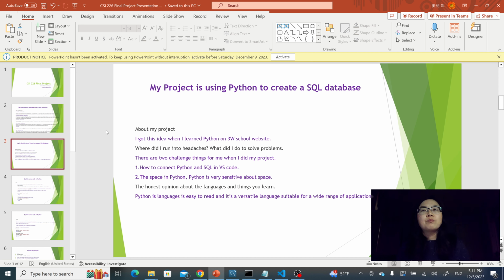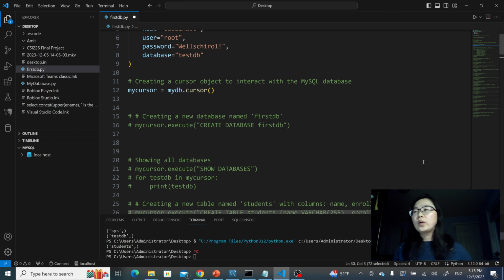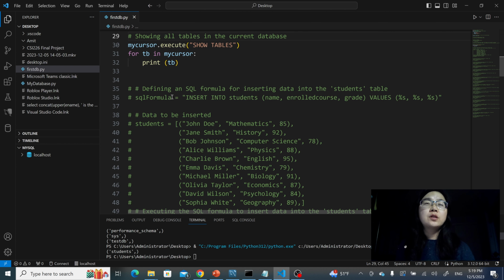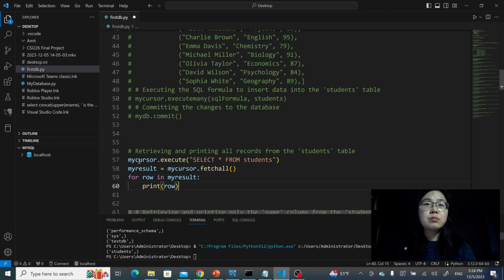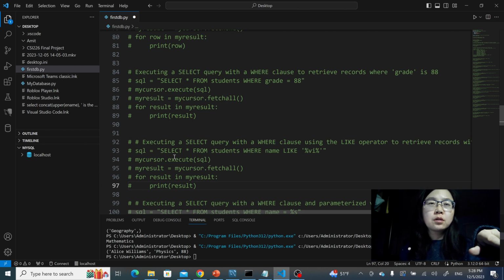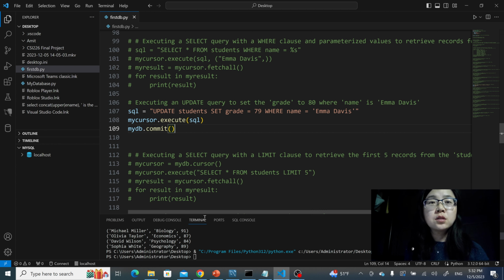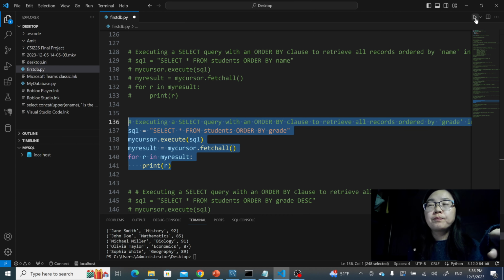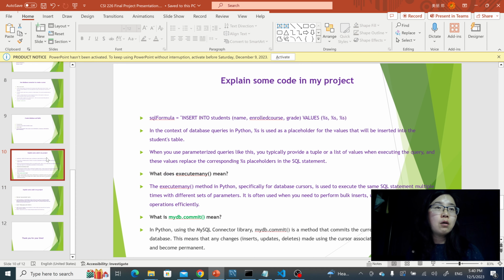Final Project Presentation